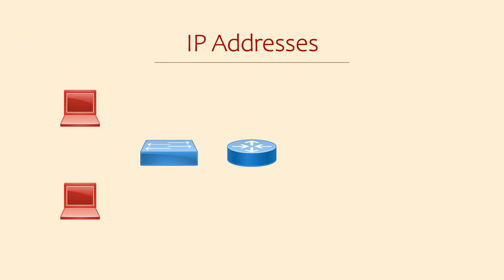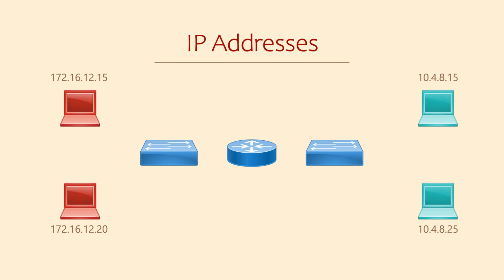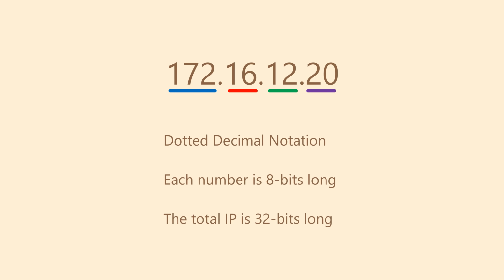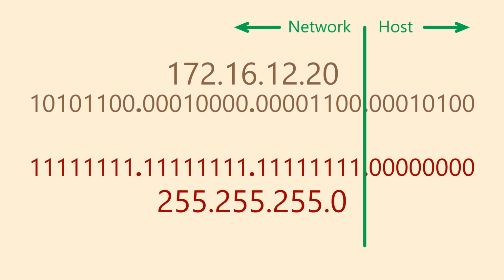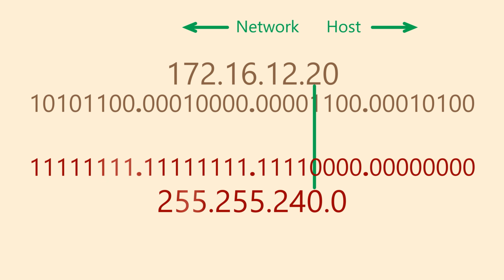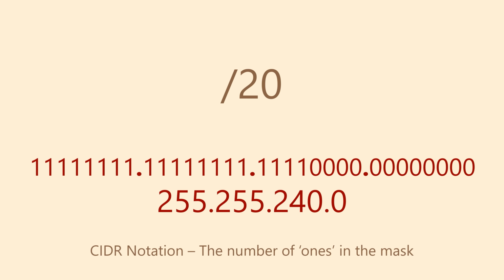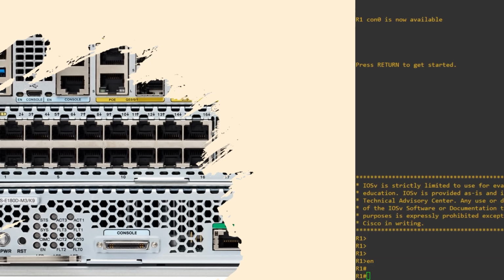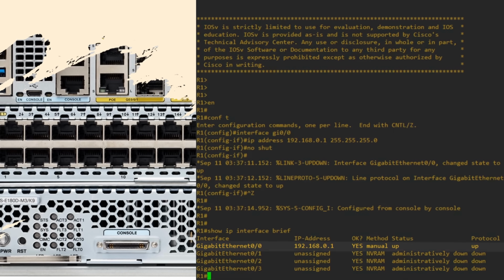Cisco CCNA - How IP Addresses Work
What is an IP address? Why do we need them? How do we understand them?  Learn the answers to these questions and more in this video! Understand networking fundamentals and become Cisco CCNA certified today!

In this video, we discuss what is an IP address, subnet masks, and how to configure your cisco router.

This video series is for people that have basic networking skills but want to take them to the next level. If you’re completely new to networking, you may want to try our ‘Introduction to Networking’ series first

#200-301